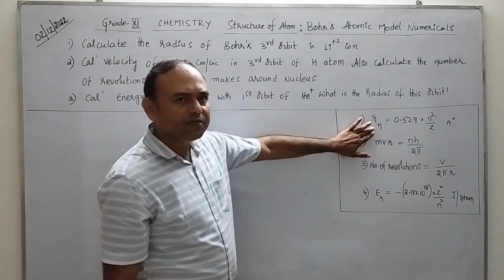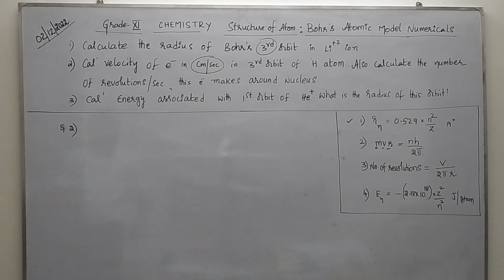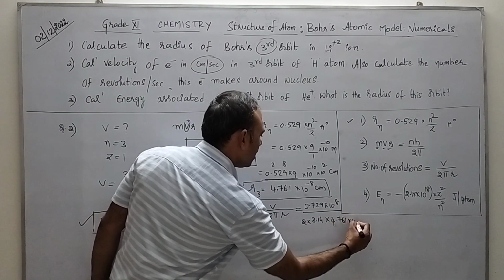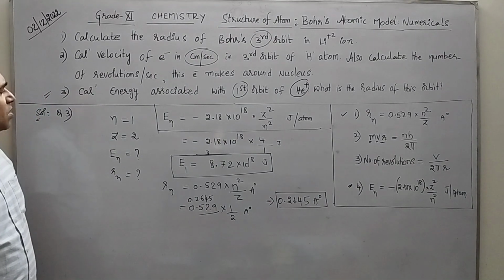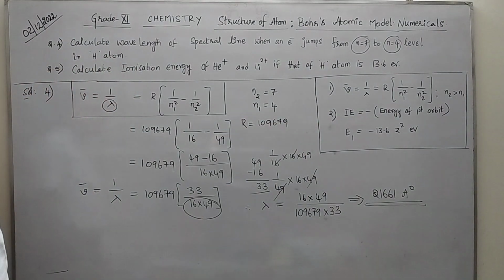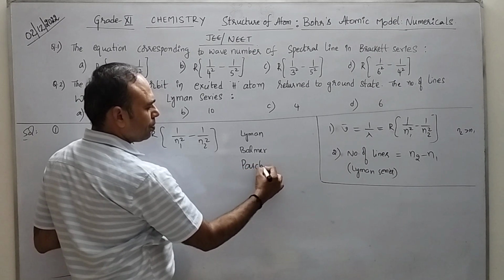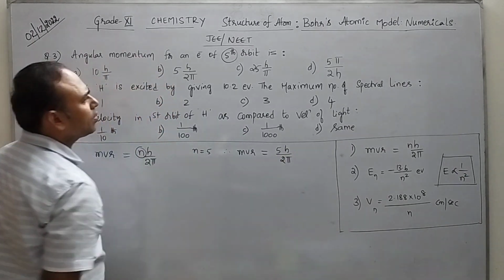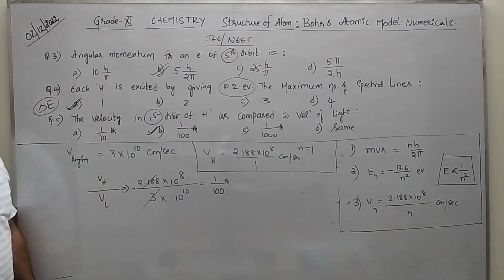Bohr's Atomic Model- Numericals : Grade-XI Chemistry